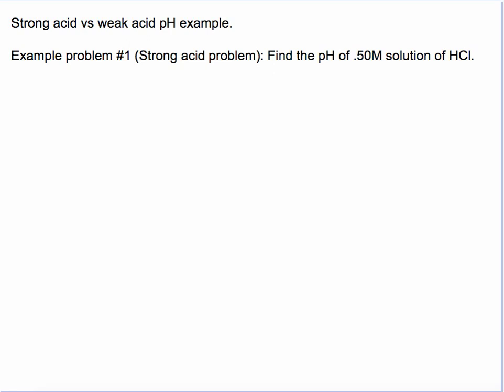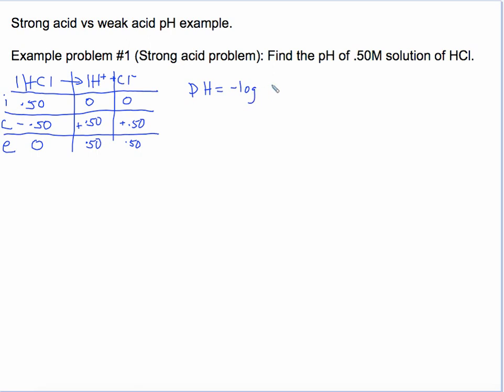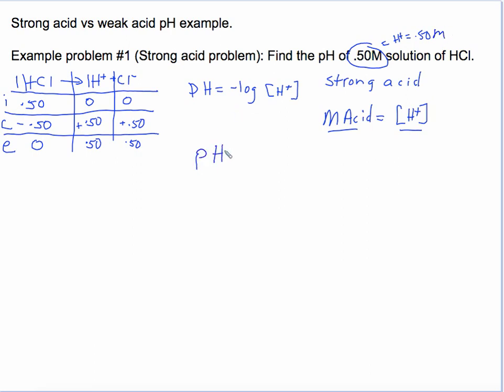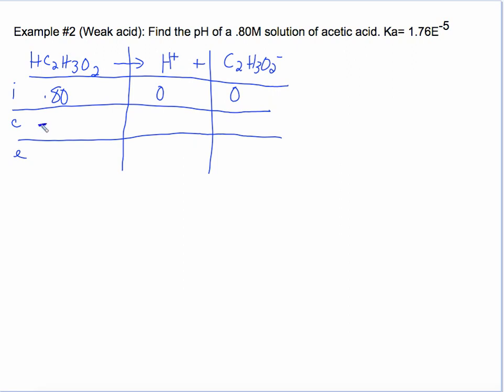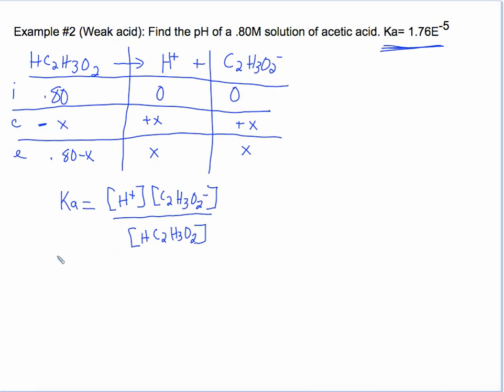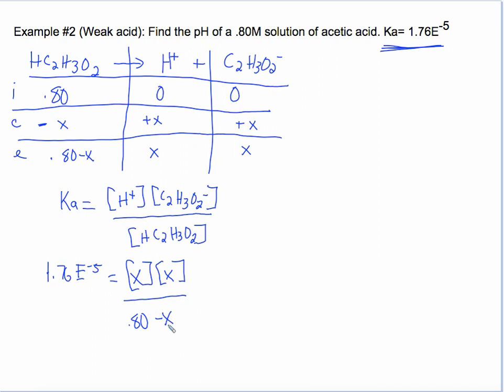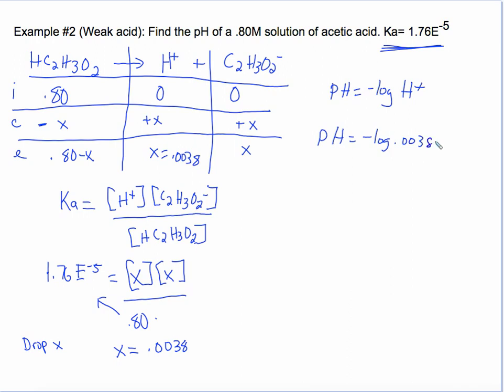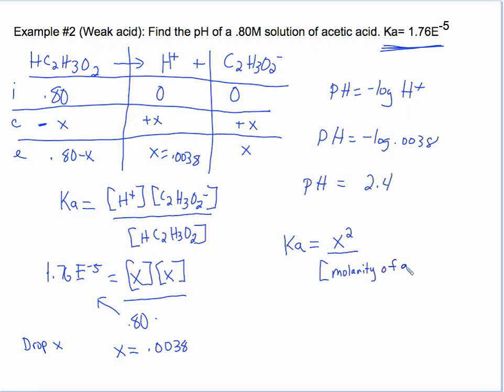Strong vs weak acid pH calculations